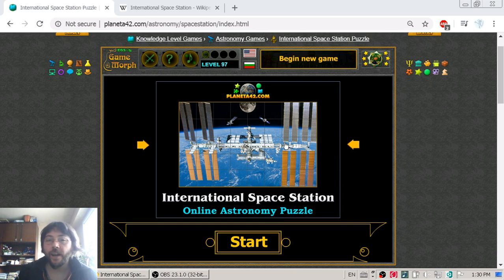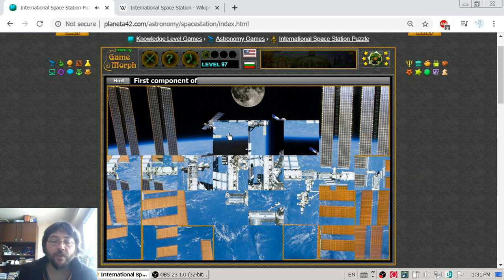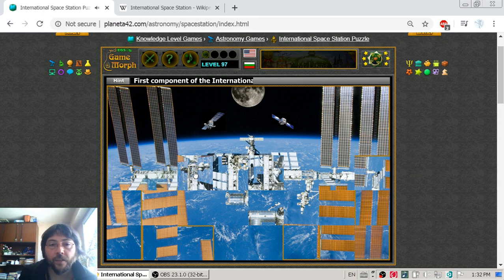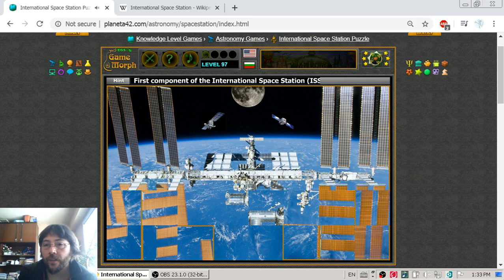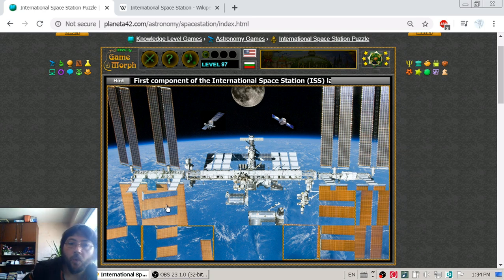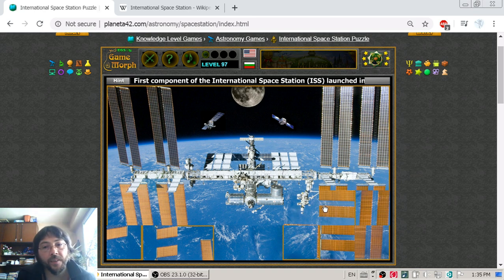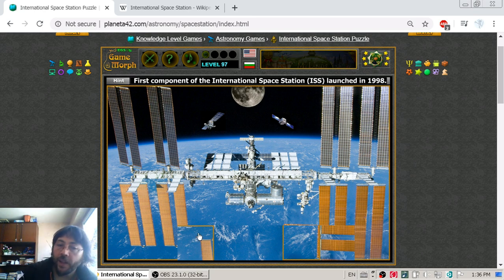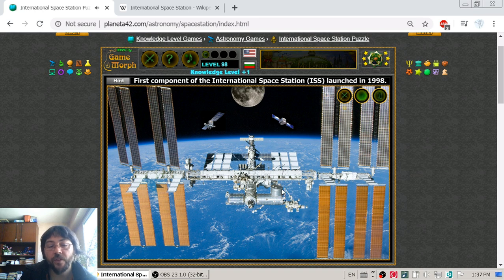International Space Station - Interactive Astronomy Lesson 🪐🎥🎓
Fun educational video with interesting facts about the International Space Station (ISS). Astronomy learning game. Interactive Astronomy Video Lesson.